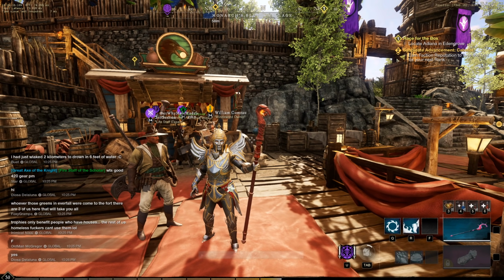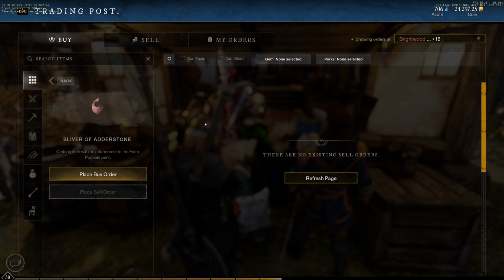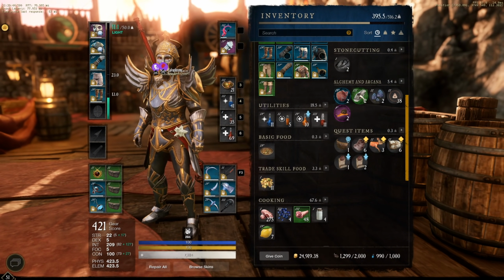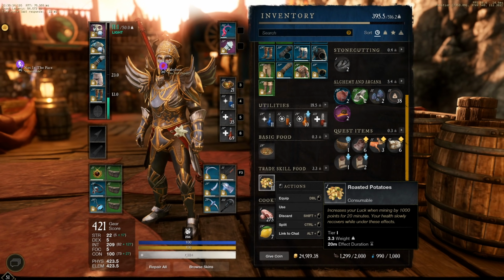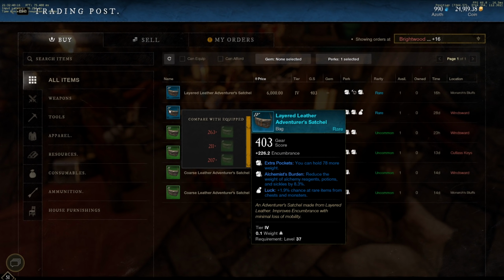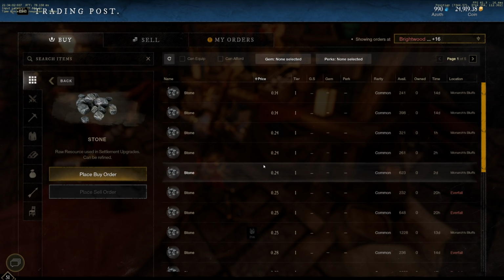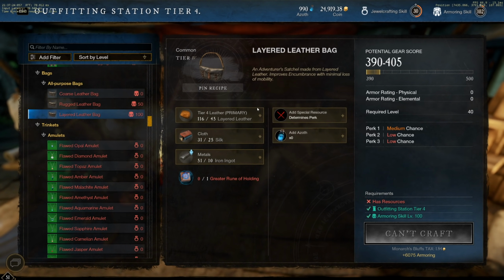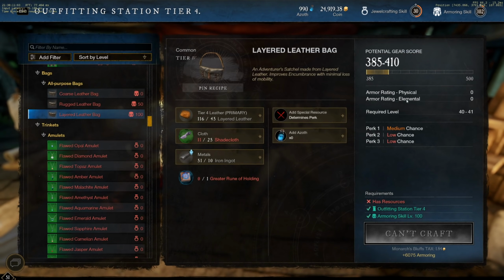THIS EASY RESOURCE CAN MAKE YOU RICH! Make Thousand of Gold With ONE Item! | New World!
(I receive a small % of the purchases you make from using this link) Buy New World
Today we take a look at a gold guide for a rare resource that can make you thousands of gold easily, in the New World MMORPG. This is the Sliver of Adderstone that is a rare resource from any boulders (stones) in the game. It's used for the extra pockets perk that can be added to bags.
Intro: 0:00 - 0:16
Resources and Gold Made: 0:17 - 1:41
How To Farm These: 1:42 - 2:59
7k Gold Bag: 3:00 - 4:56
How To Craft Bags: 4:57 - 6:10
Outro: 6:11 - 6:42
Farming Gameplay: 6:43 - 9:37
Looter a Sliver of Adderstone: 9:38 - 10:07